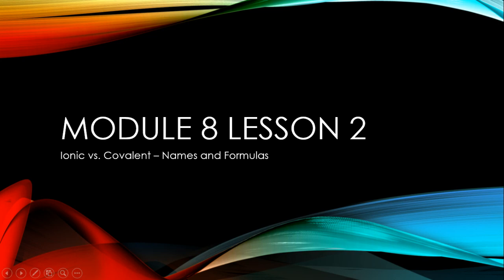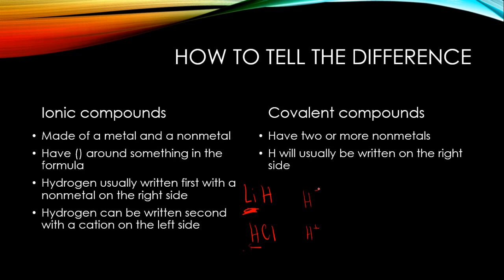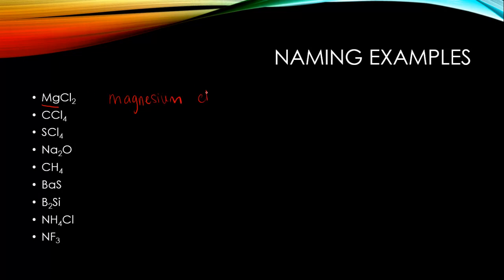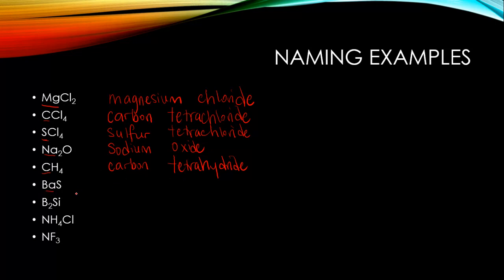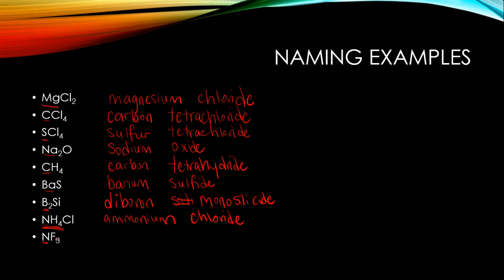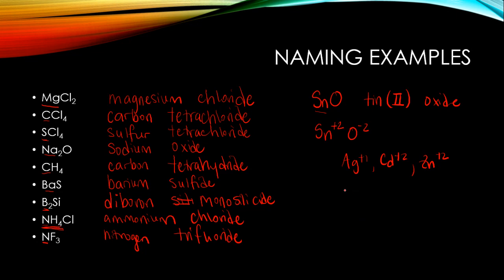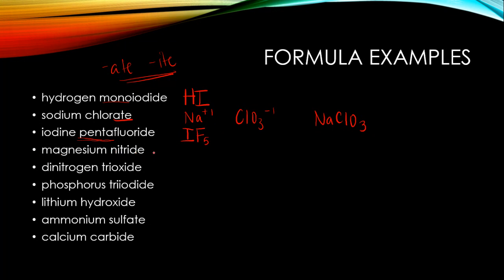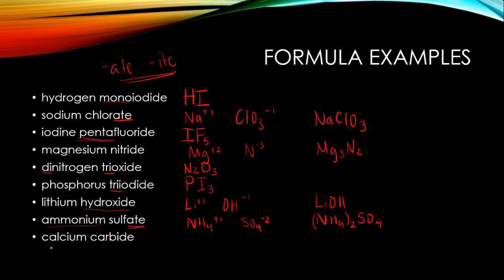Module 8 Lesson 2 - Comparing Formulas and Names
This video works with writing and naming the formulas of covalent and ionic compounds. Students usually get the rules mixed up so this tries to address those issues.